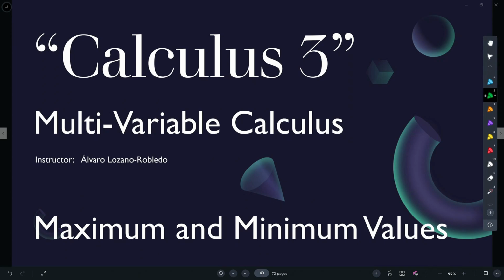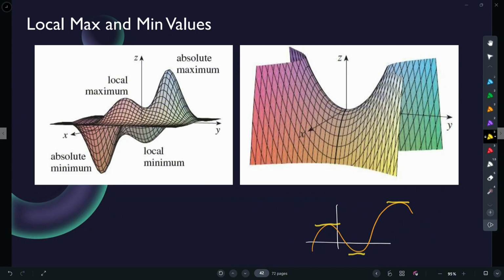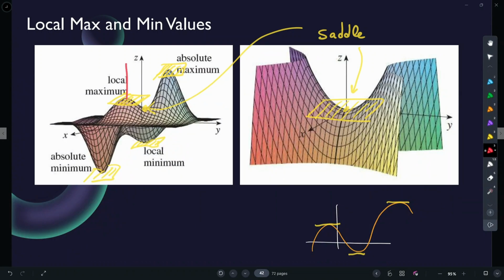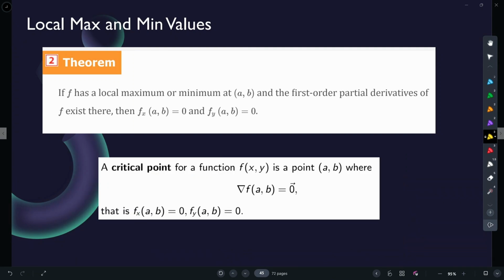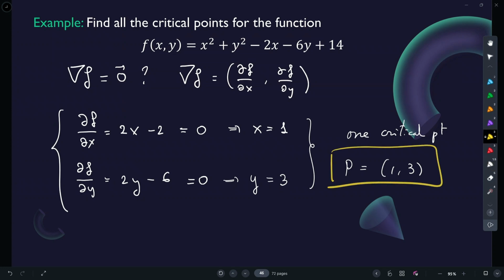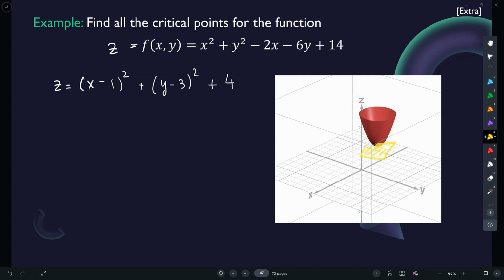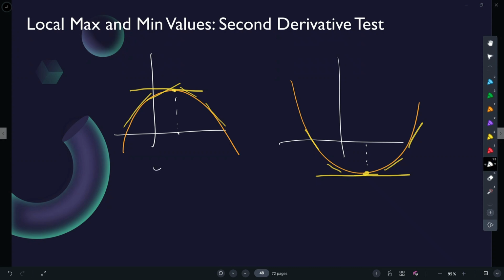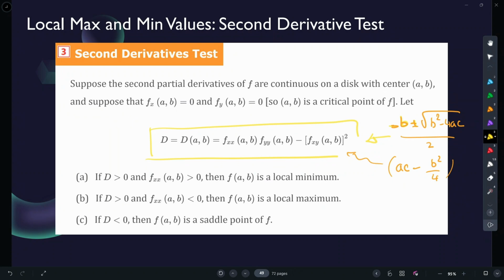Multivariable Calculus - 18 - Minimum and Maximum Values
In this video we begin our discussion of how to find local max and min of functions of two variables.